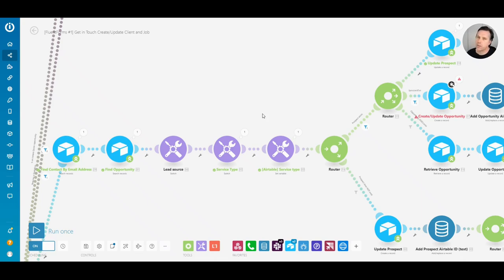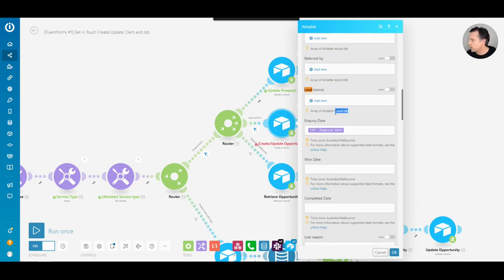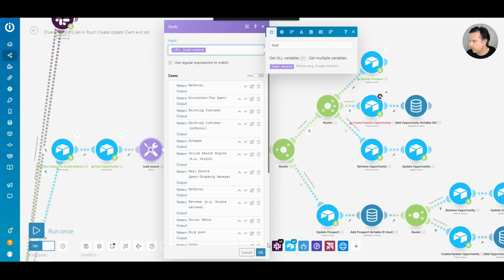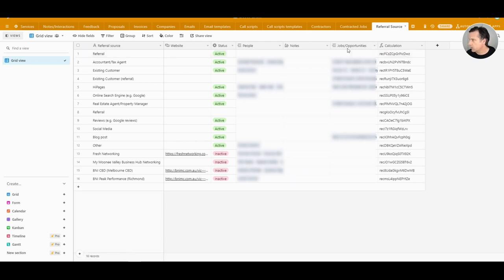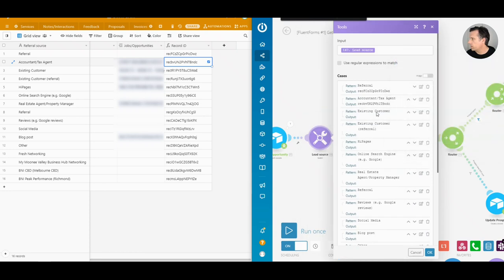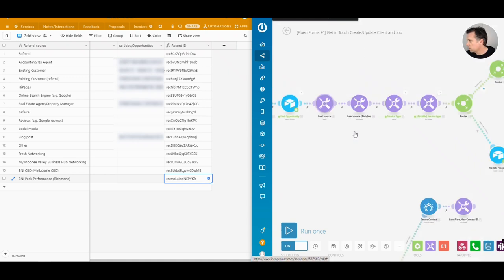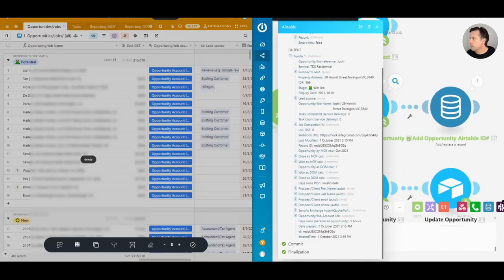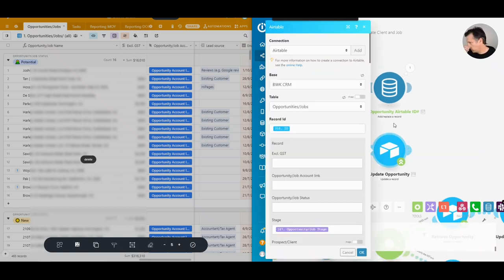Mapping record IDs and using the Switch module in your system automation scenario builder: Make.com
This video shows how to use the switch module in your system automation workflow/scenario builder, Make.com .